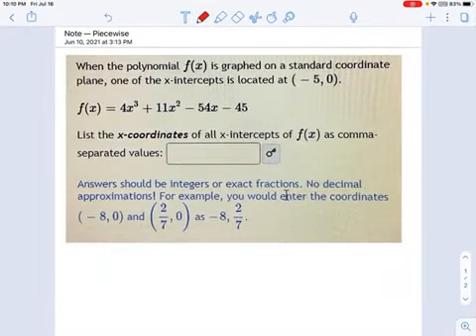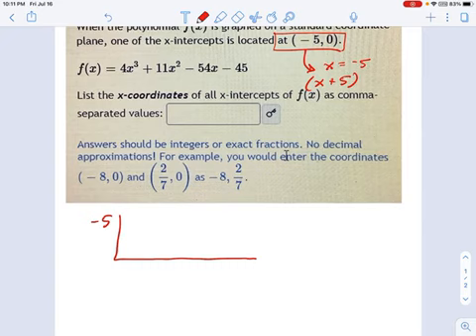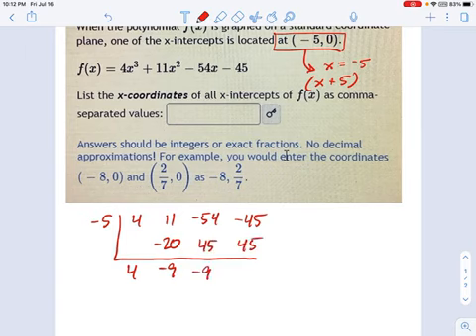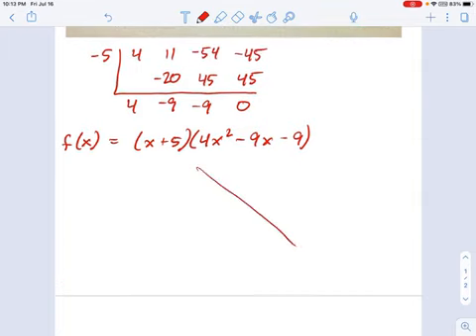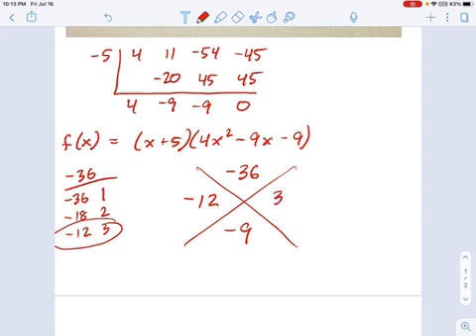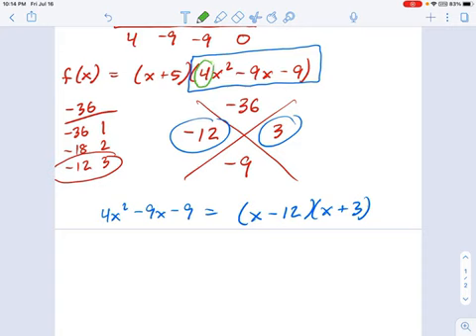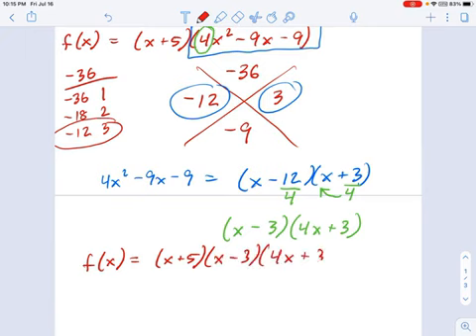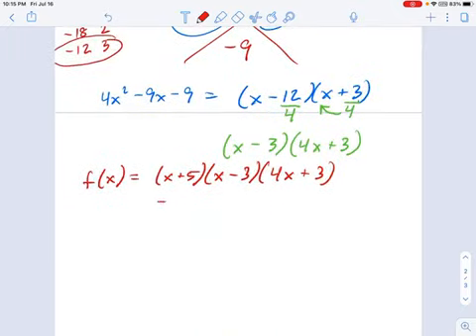SM3.01.69 -- Finding x intercepts with Synthetic Division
Murphy Math --
Factoring a polynomial and finding x-intercepts with Synthetic Division.